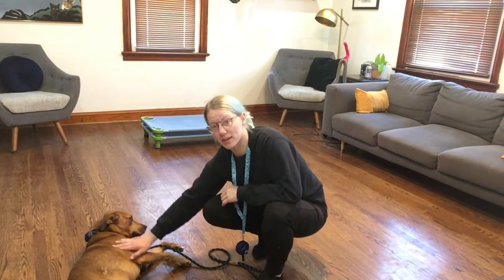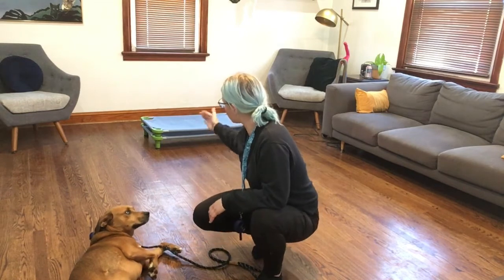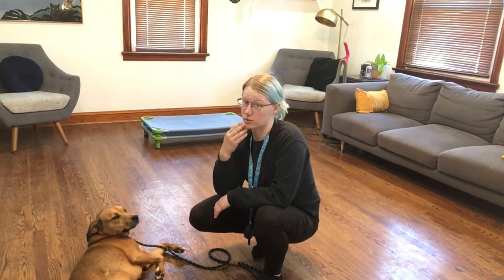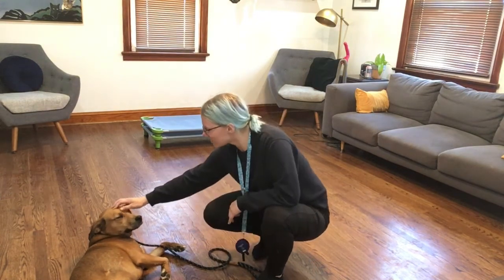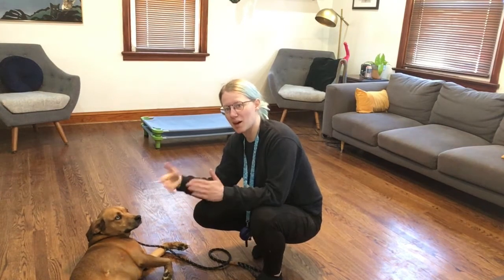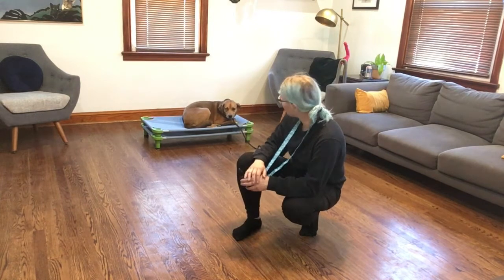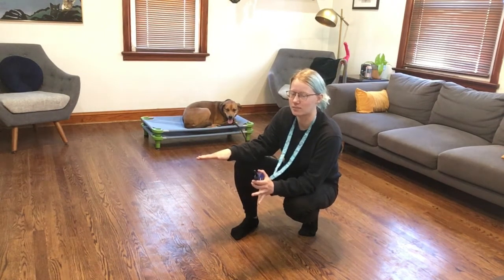Blue learns place